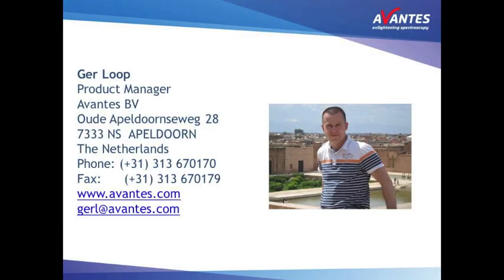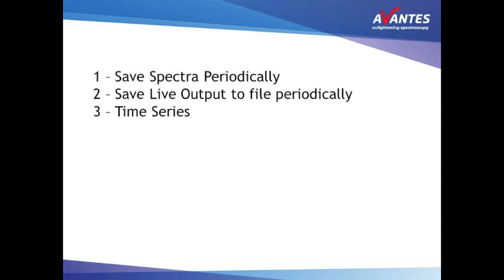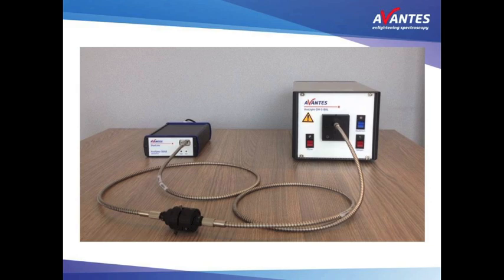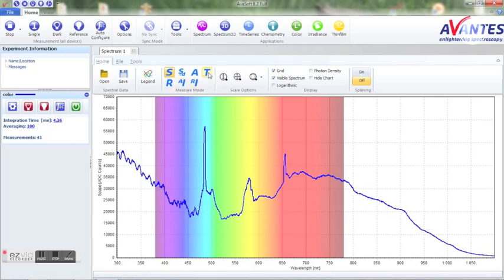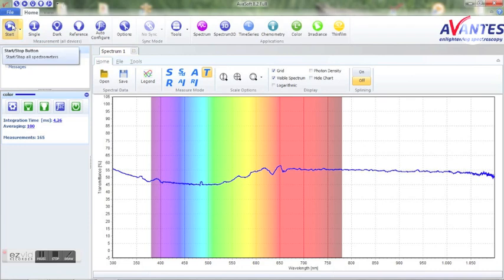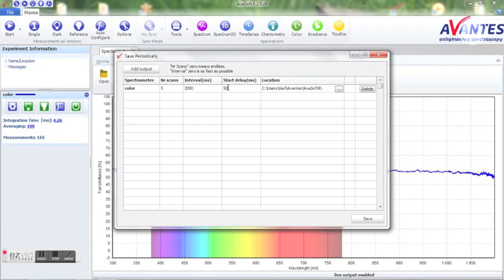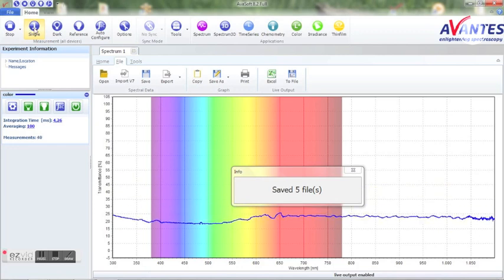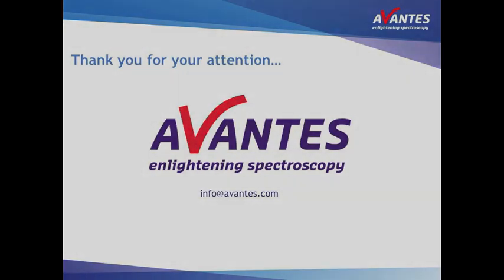AvaSoft 8 - Save Live Output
How to follow a process in time, using the option 'Save Live Output' in Avasoft 8